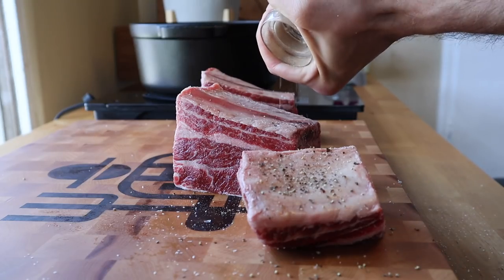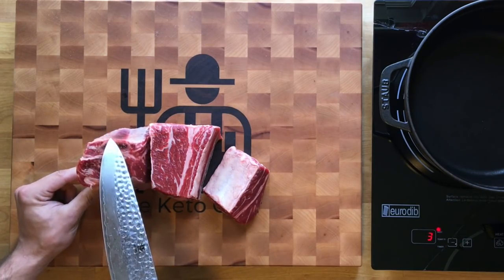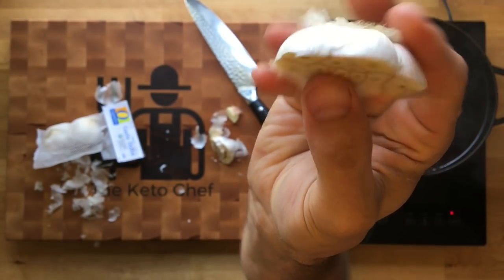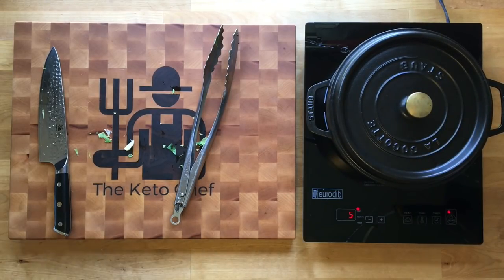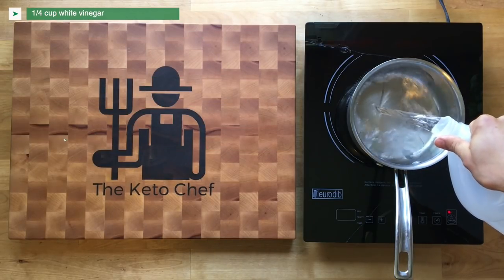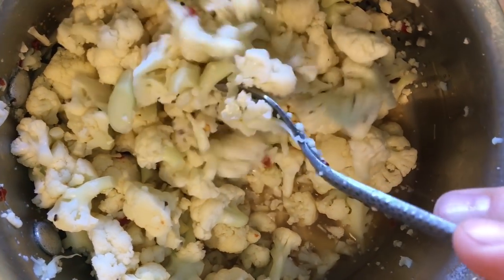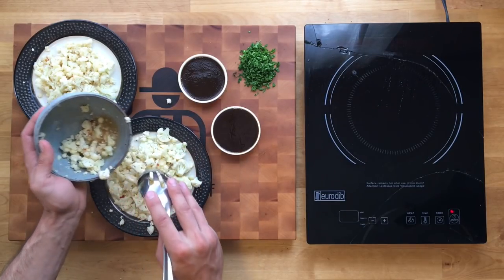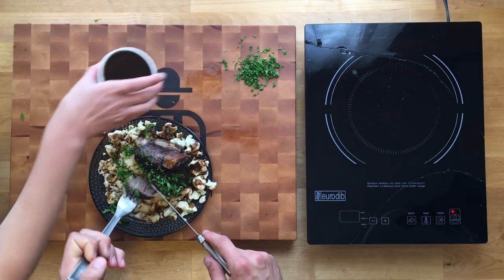Braised short ribs in an AMAZING sauce! *keto recipe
WHAT IS BRAISING? Braising is a cooking method in which you first sear the food with a HOT pan, then slowly cook it for a long period of time in a liquid with a lid to trap in the heat. Tough cuts of meat that require long cooking times to reach a tender, pleasant texture just like these ribs did...SO GOOD

In this keto recipe, we take the leftover braising liquid and make a RICH deeply textured and flavorful sauce by reducing it down. This sauce is luxuriously dripped onto the short ribs which sit perfectly on a bed of house-made picked cauliflower florets. This recipe is top dollar baby. Enjoy!

Braised Short Rib Recipe:

1 lb - Beef Short Ribs
1 head - Organic Garlic
5-10 - Brussel sprouts (halved)
2-3 cups - Stock or broth (beef, chicken, or veg)
Salt
Pepper

1) Start a greased dutch oven or tall saucepan on high heat to sear the ribs. Sear alone in the pan until each side has a golden color.

2) Arrange the ribs bone side up on top of the brussel sprouts and head of garlic (cut in half, skin on).

3) Still, on the high heat, fill the pan with stock. Fill 3/4 up to the top of the ribs leaving just the bone sticking out.

4) Place a tight-fitting lid on the pot and place in the oven 275F for 2 hours (tender but still cuttable with a knife) or 275F for 4 hours (shreddable with a fork)

Sauce:

Leftover cooking liquid

1) After the ribs are done, rest them on a plate or board. Dump the contents into a fine strainer over a medium saucepan.

2) Place ribs back into the pot, close with the lid and keep in the cooling oven to stay warm.

4) Using a rubber spatula press the sprouts and garlic through the strainer as best as possible. Discard the rest. Scrape the bottom of the strainer into the pot as well.

5) Place on very high heat uncovered and cook down until only a half inch to a quarter inch remains in the pan.

6) Taste the sauce, add butter for smoothness. If the sauce is too thick add water.

Pickled Cauliflower:

1/2 head Cauliflower (florets)
1/2 cup White vinegar
1 tbsp Salt
1 tbsp Pepper
1 tbsp Garlic powder
1 tbsp Chili flakes

1) Add vinegar and all dry ingredients to a small saucepan and heat until simmering.

2) Add the cauliflower florets and stir.

3) Take off heat, keep stirring to ensure all florets get soaked in the hot vinegar. Place in a ceramic bowl to cool. Set this aside until beef ribs and sauce are ready. Enjoy.

My Camera
My Dutch Oven
My Knife set

Want a custom board like mine?
Contact Eric on his Etsy account

Need a product featured in my video?
The Keto Chef Amazon Store: